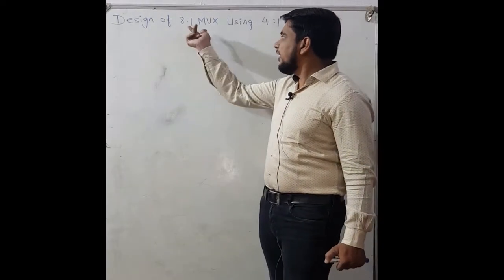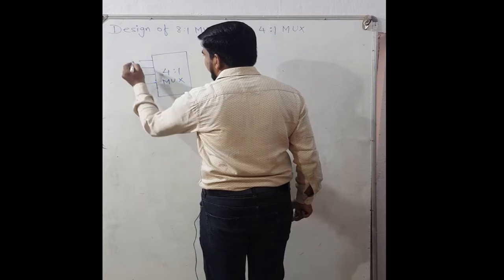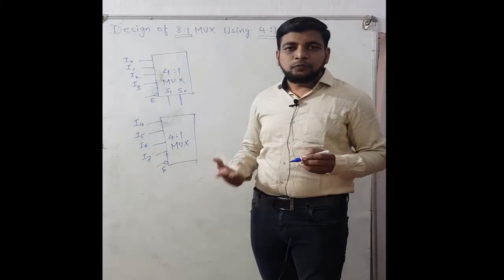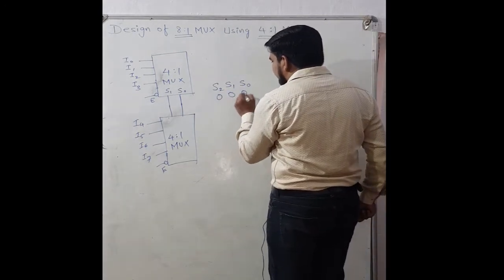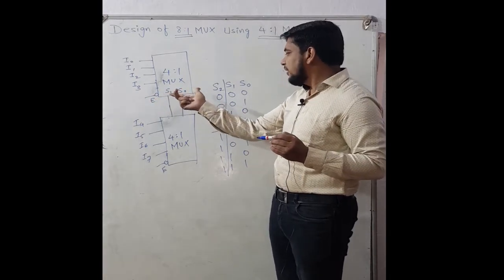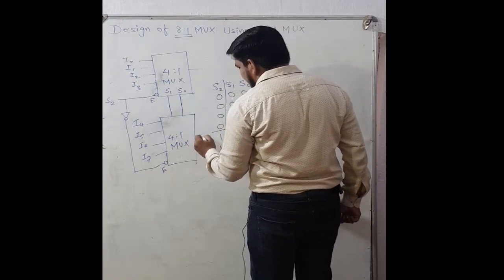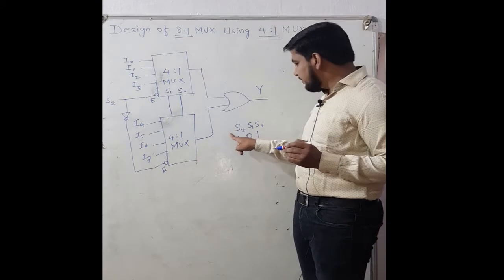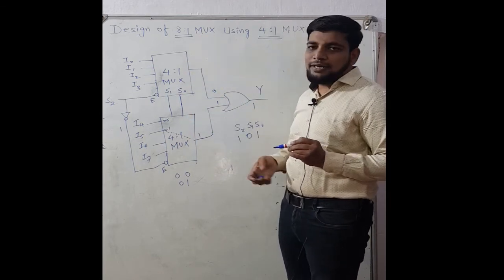Design of 8:1 MUX using 4:1 MUX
Multiplexer Designing, Design of 8:1 MUX using 4:1 MUX, Multiplexers